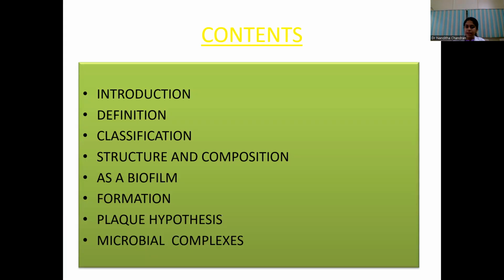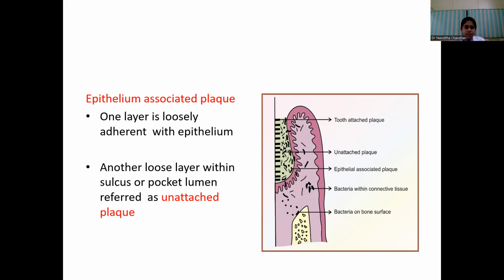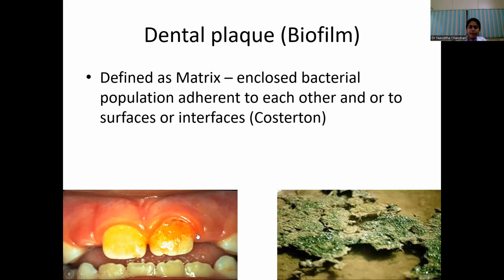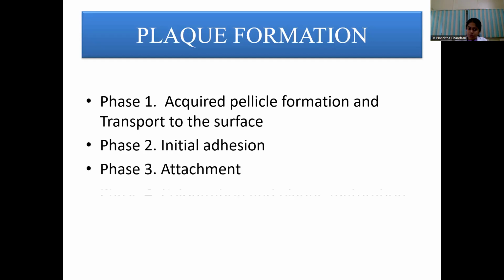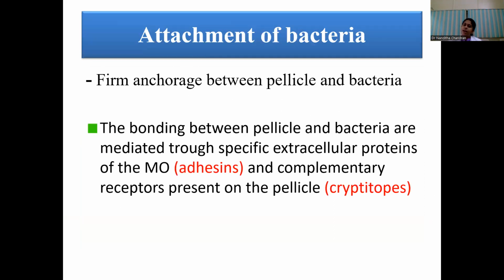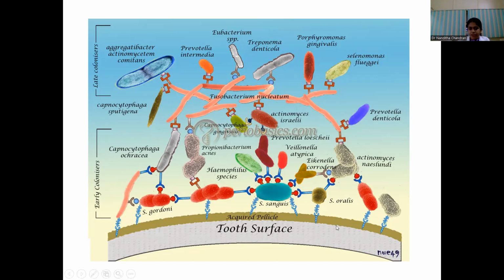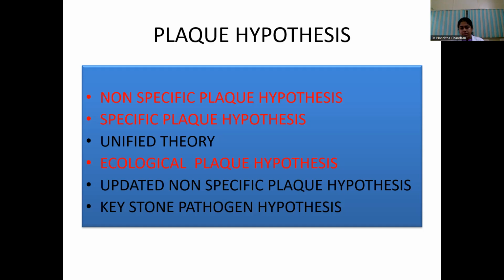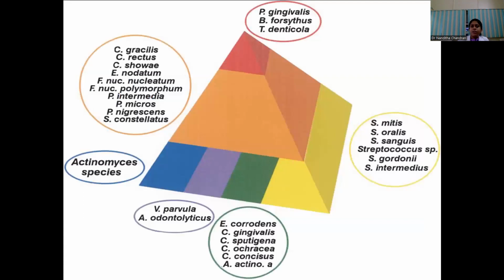DENTAL PLAQUE | Dr Nanditha Chandran | Department of Periodontics